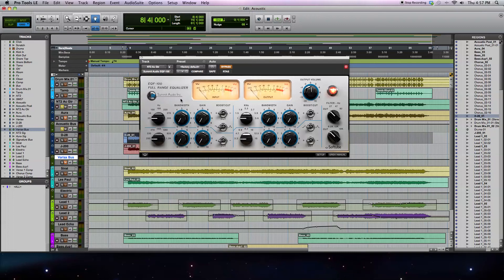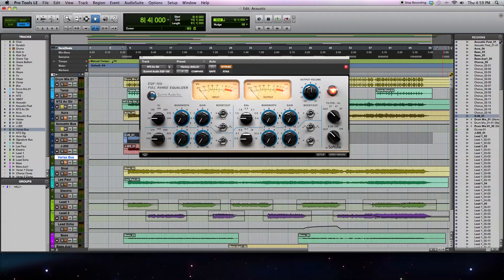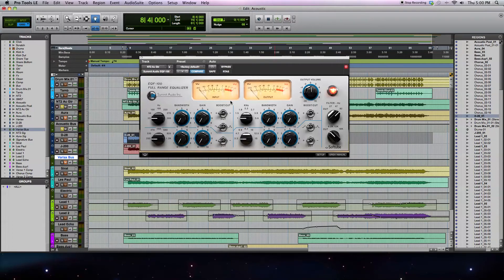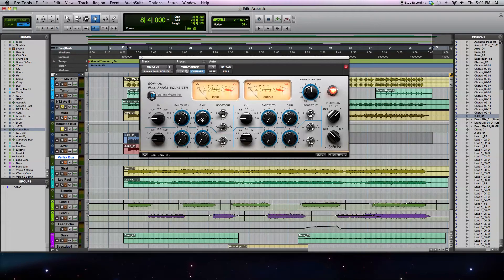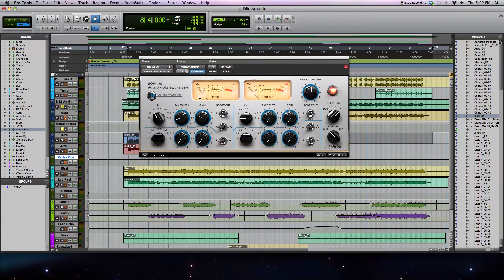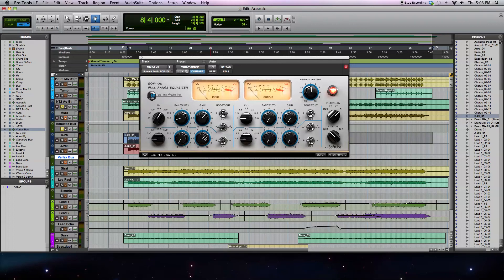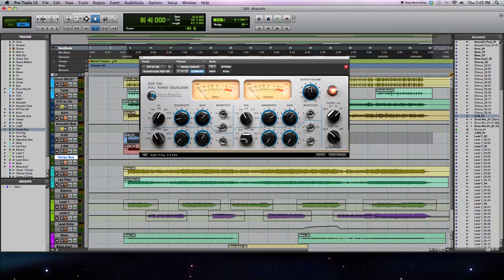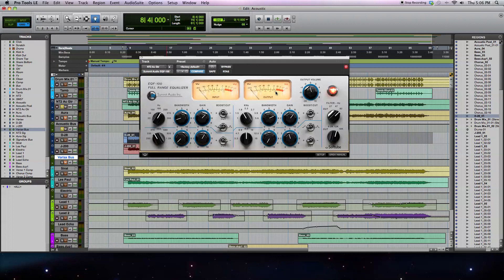Product Demo: Softube EQF 100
This is a product demonstration of the Softube EQF-100 plug-in.